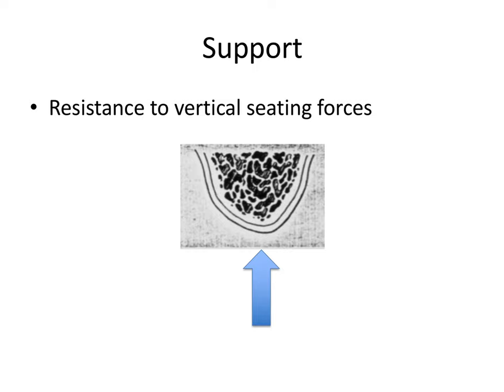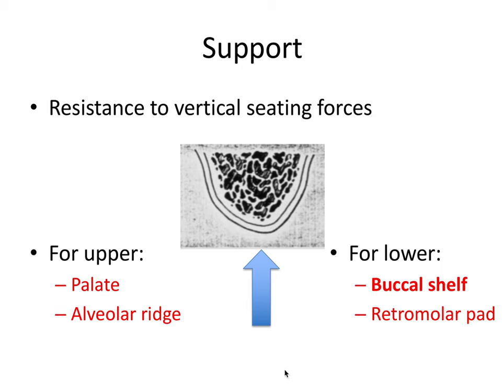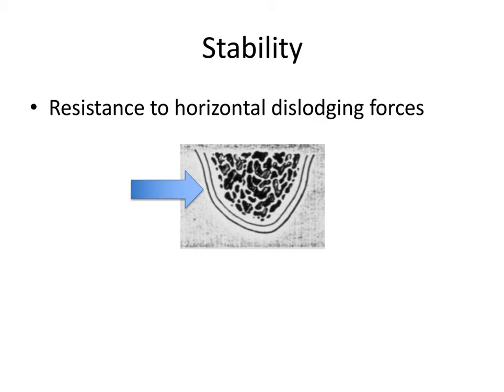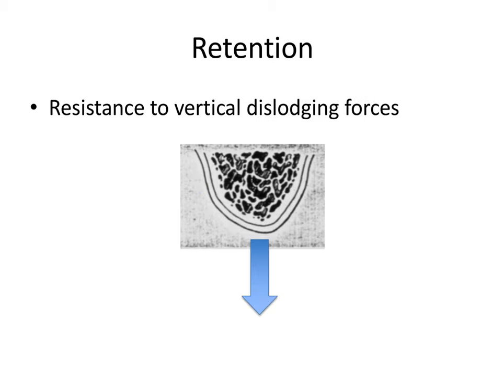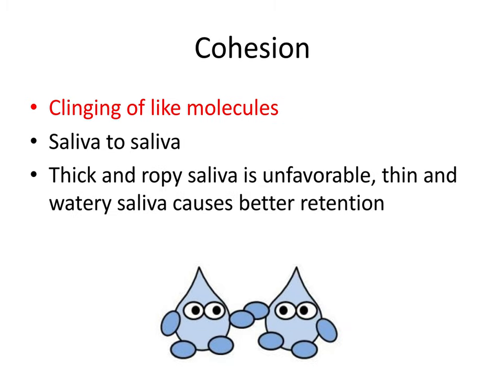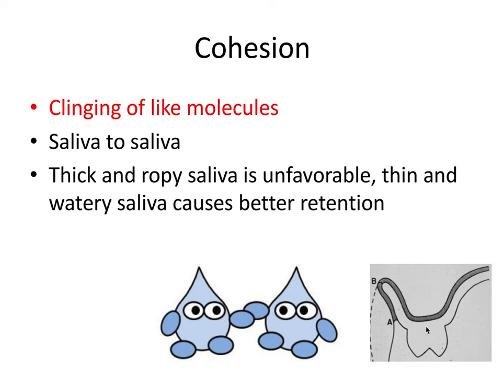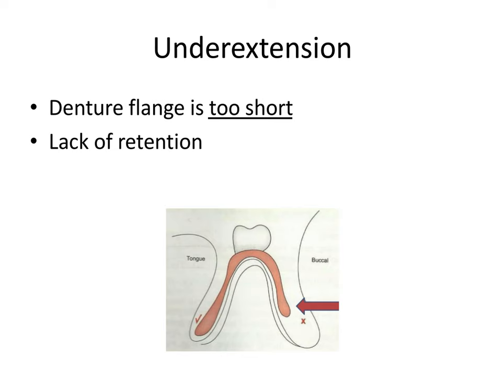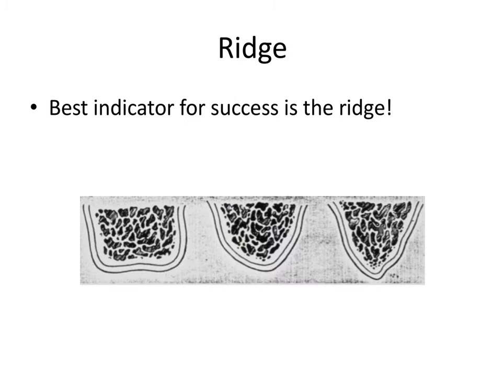Prosthodontics | Support, Stability, & Retention | INBDE, ADAT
This may be the most high-yield video of the series for your board exam preparation! These topics are central to removable prosthodontics and will really help tie everything together that we talked about up to this point.